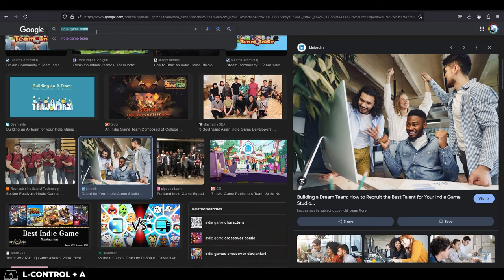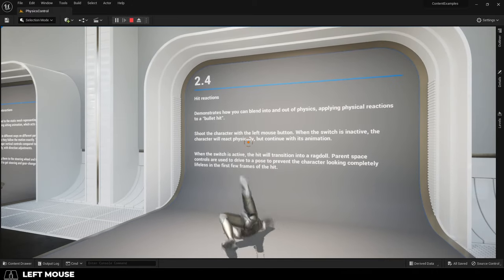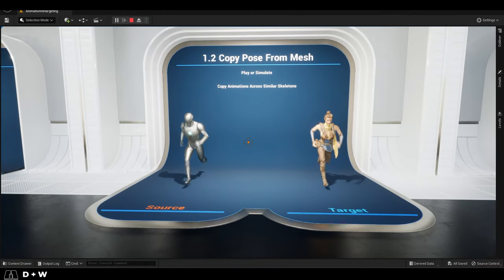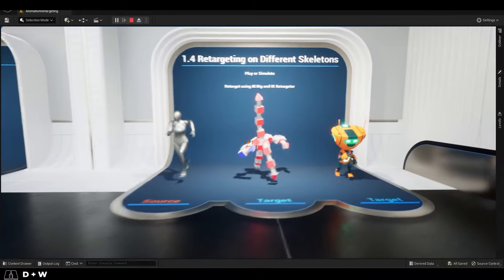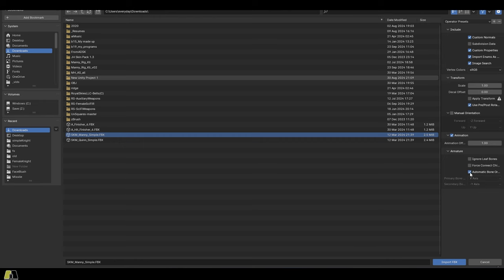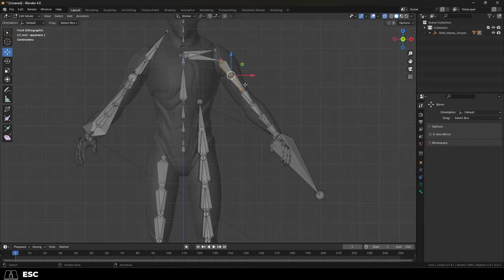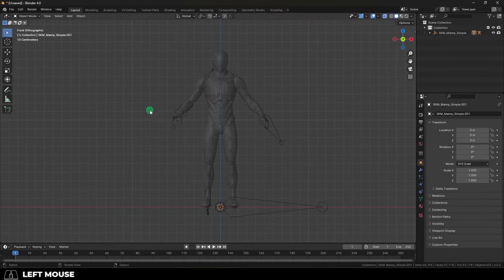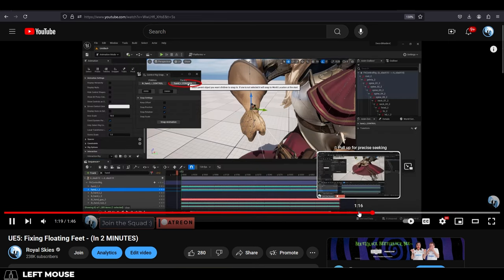How To Import & Export UE5 Rig (From Blender)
If you're having trouble importing and exporting the UE5 rig from Blender to Unreal, here's everything you need to know -